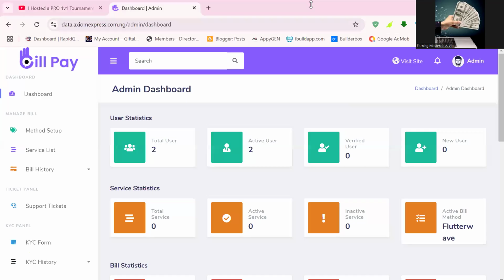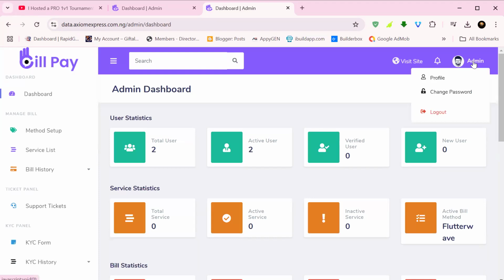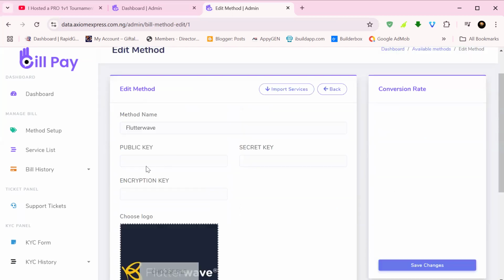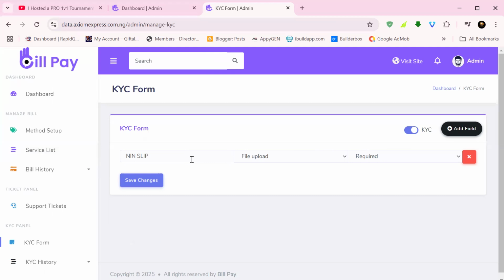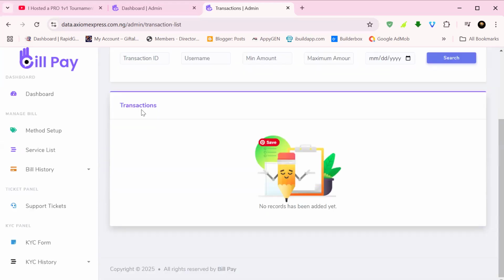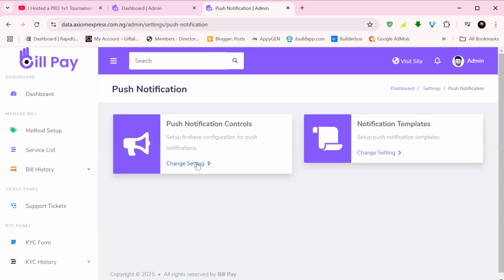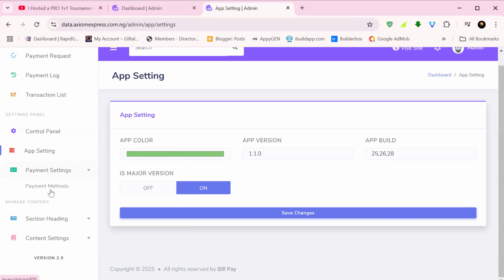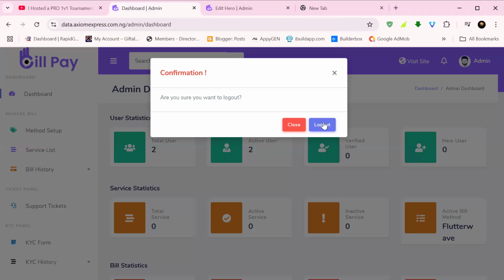Billpay Admin Panel Configuration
Learn how to install the BillPay script, a complete solution for mobile, airtime, and bills payments. Follow this step-by-step guide to set up your platform seamlessly. From downloading the script to configuring your hosting environment and running the installation wizard, this tutorial has everything you need to get started!